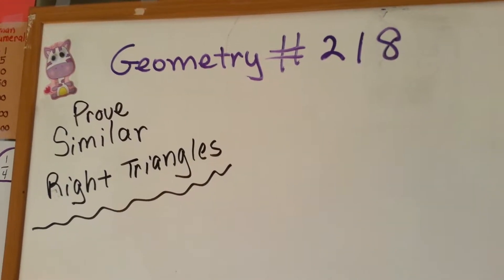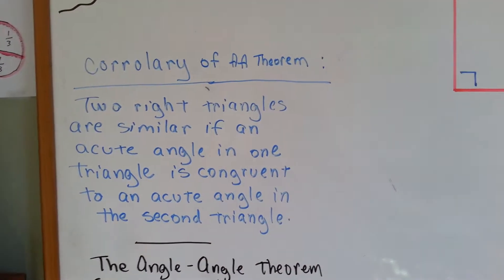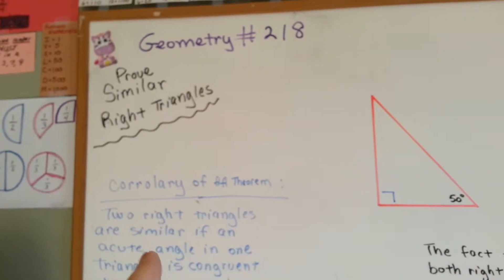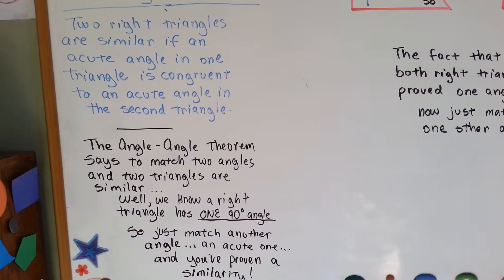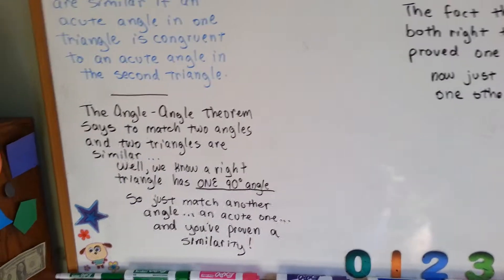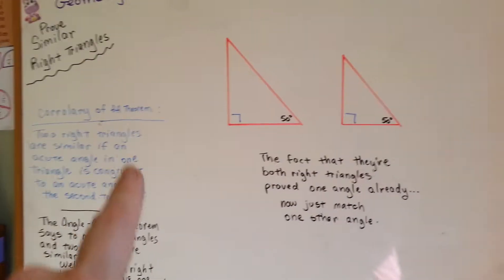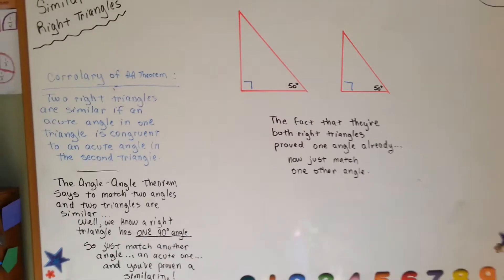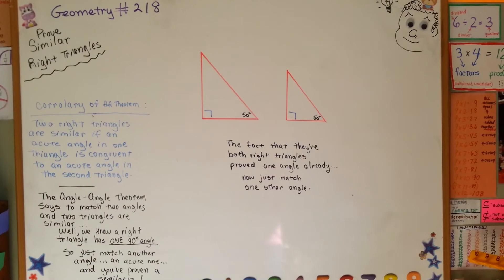Theorem Similar Right Triangles (Geometry 218)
Actually a corollary, not a theorem. It's the Corollary for Angle-Angle theorem of Similarity. How to prove two right triangles are similar by proving ONE ACUTE angle is similar. #218